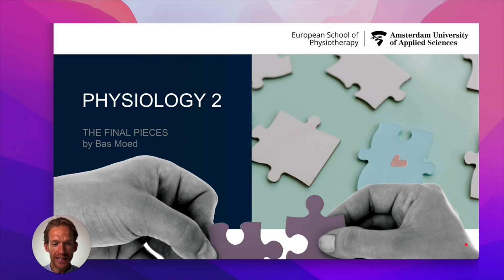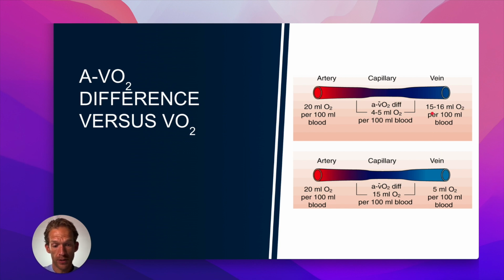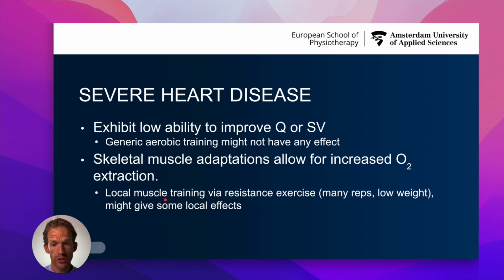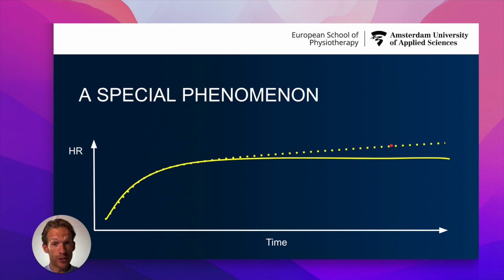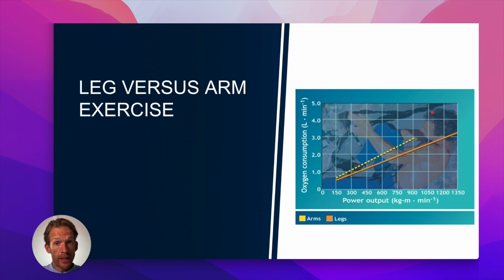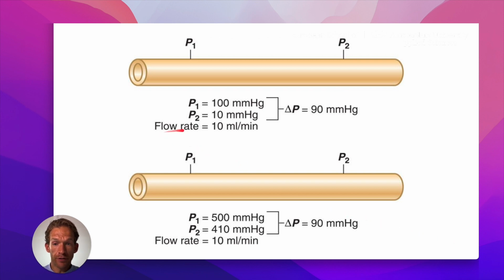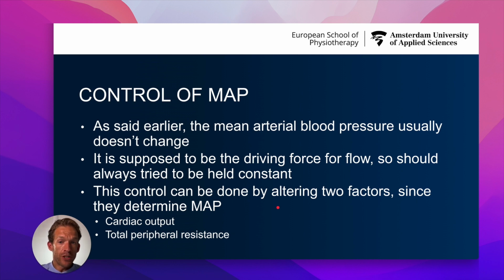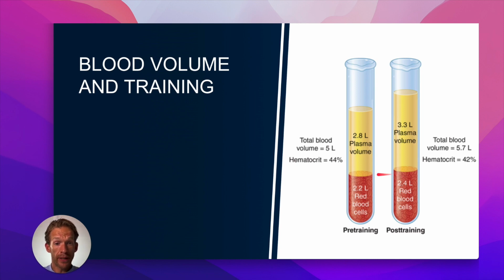The Final Pieces [Sunday Slides]